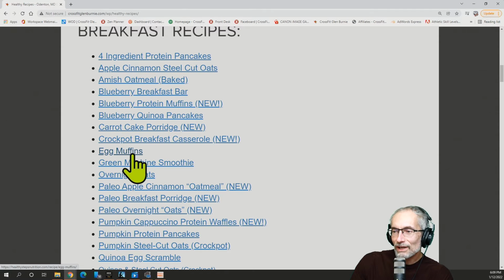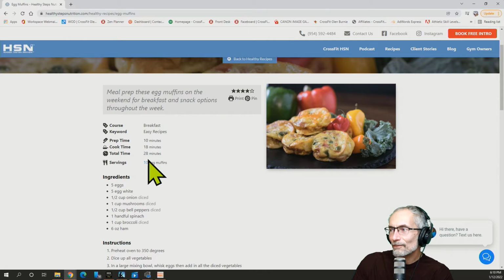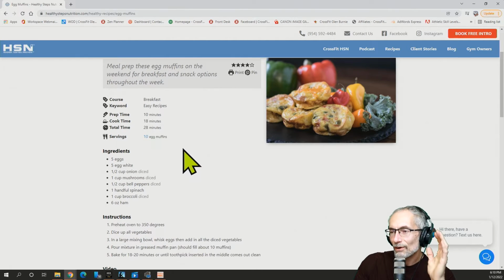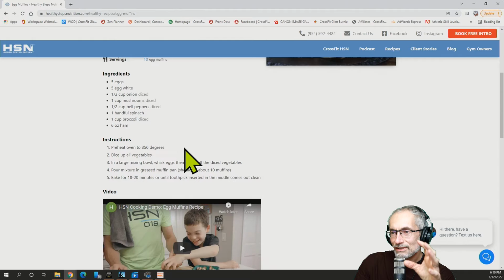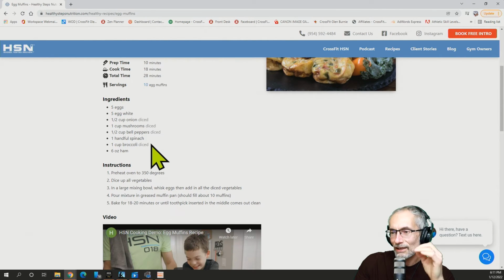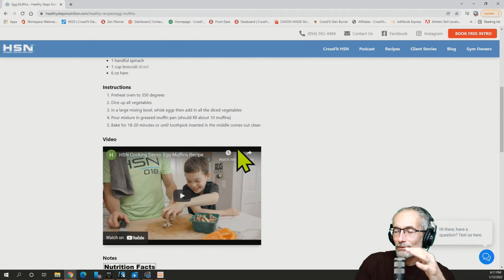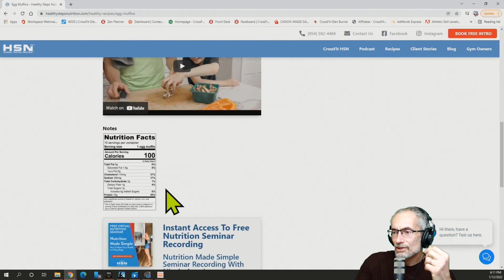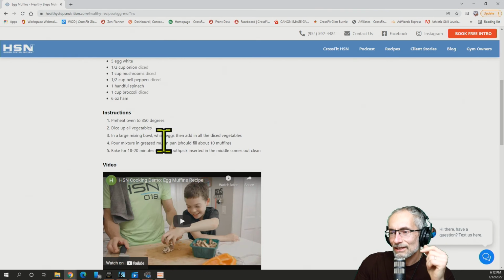How to Get Your Healthy Recipes - Coach Bob Episode 085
In this episode, coach Bob shares a FREE resource available to you on our web site - Healthy Recipes created by Healthy Steps Nutrition.  These recipes make it easy to meal prep and to be confident that you are eating healthy meals.  Please let me know which ones you try!

Join Coach Bob as he completes 100 CrossFit workouts, and regains his health and fitness with the coaches and CrossFit community and CrossFit Glen Burnie